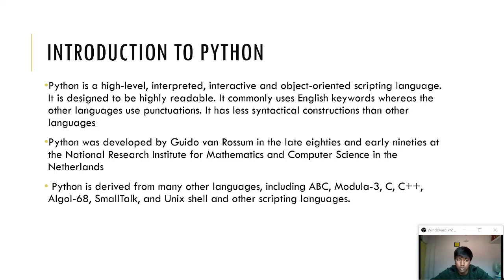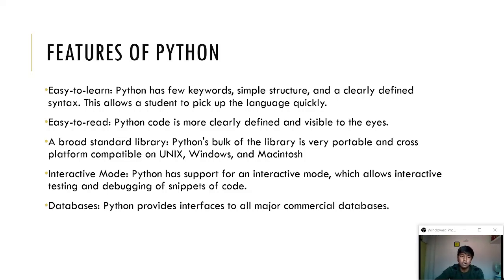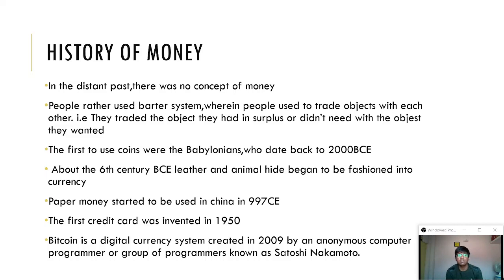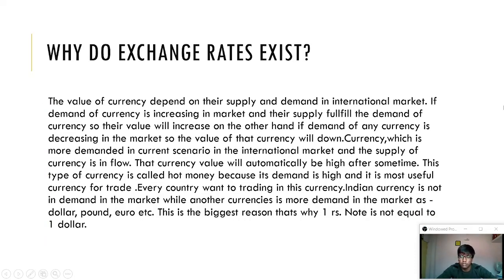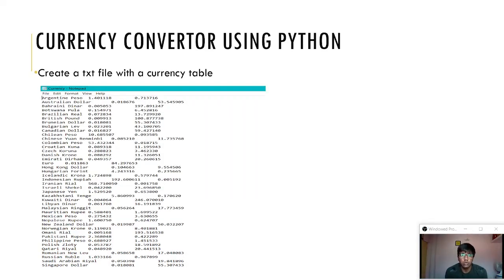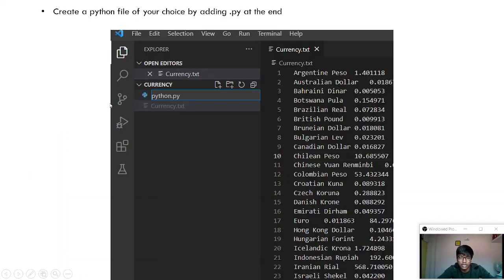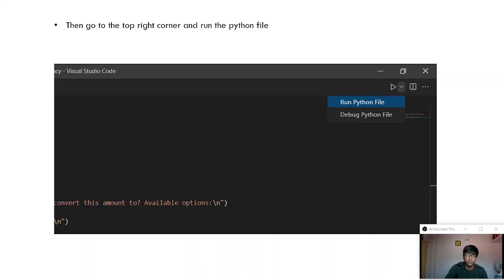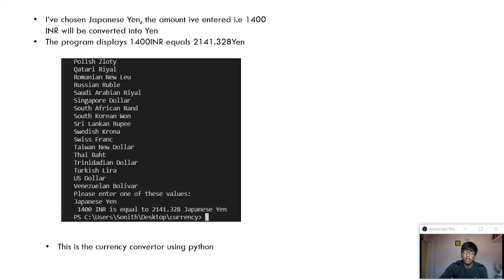Currency Converter Using Python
This is an AAT tech talk
Chenagala Sonith Yadav
CSE- Data Science